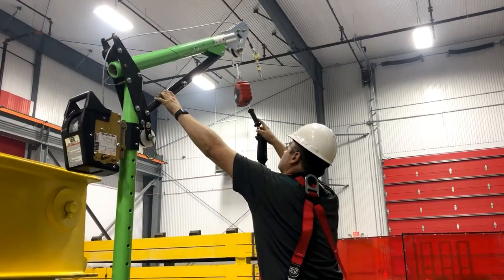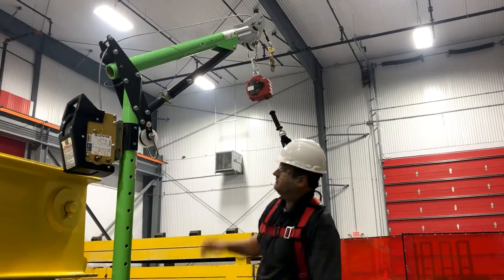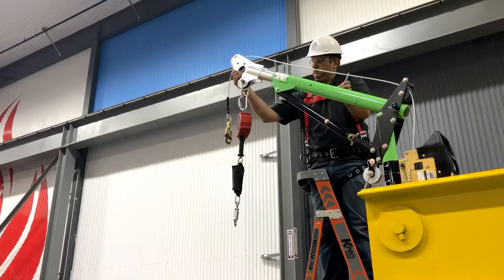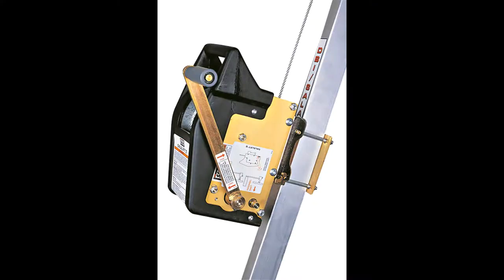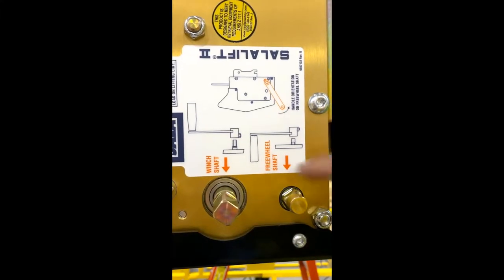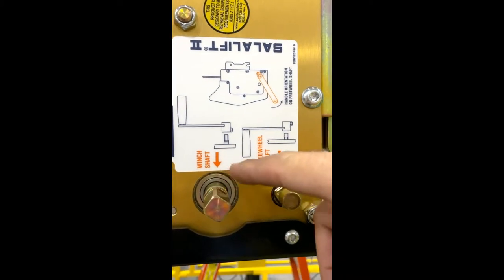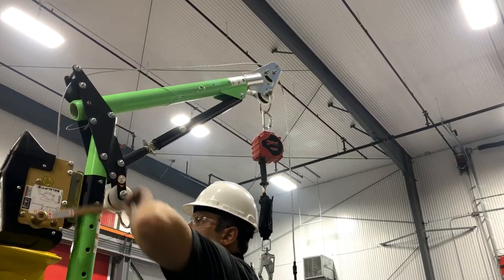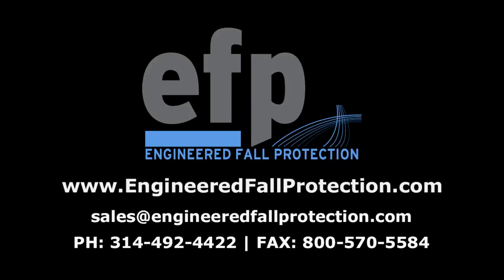Confined Space Davit Arm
Learn how to use a Confined Space Davit Arm.